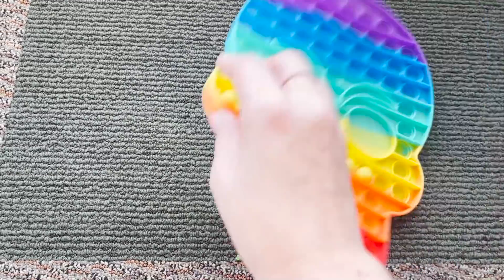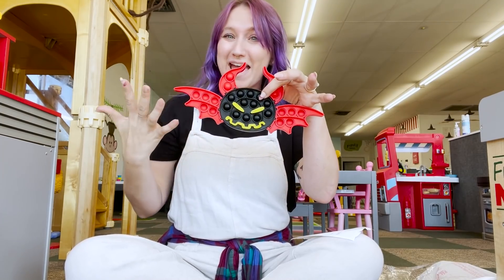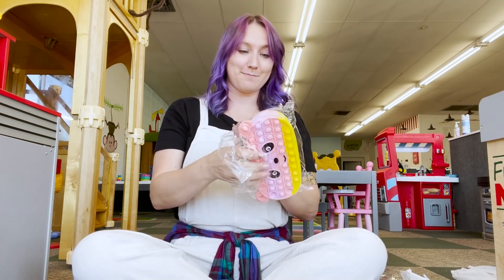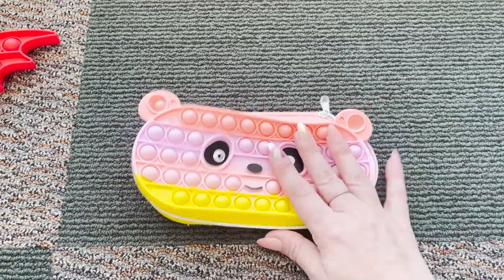$100 Pop It Shopping Challenge!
This week I did a $100 Pop It shopping challenge. Was I scammed?!

This video was shot and edited by me!

About Sierra Zagarri:
Hey! My name is Sierra Zagarri and I make videos about things I think might make my life easier, VLOGS, and generally just things going on in my life! I’ve been married since 2014, I have two small boys, and way too many animals!! I also just recently purchased my first business. I am the owner and operater of a small playroom in St. Louis, Missouri.

Thank you for coming on my journey!